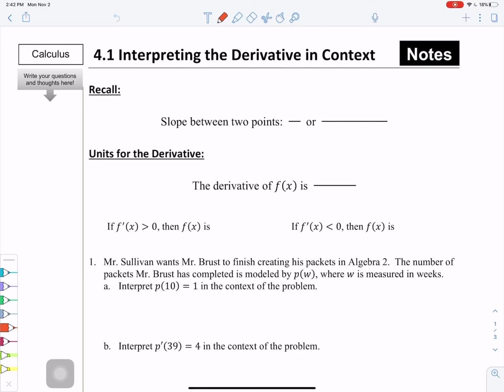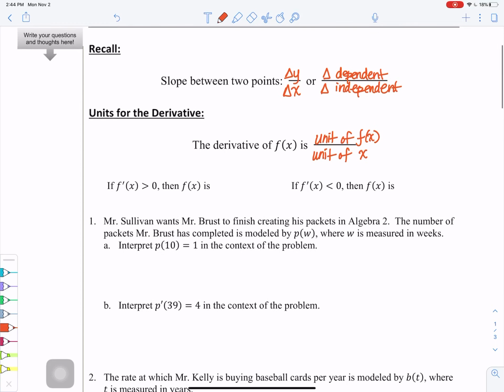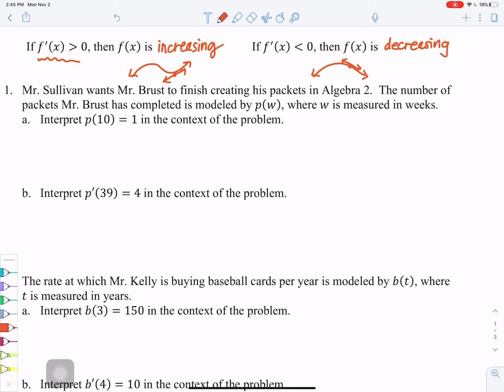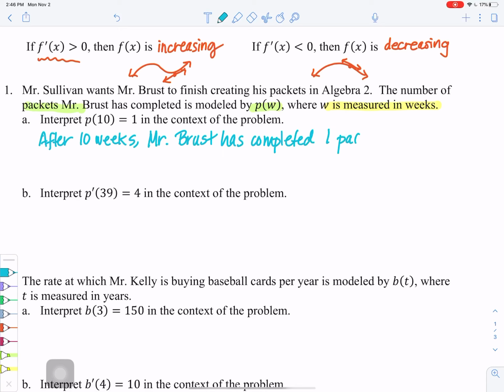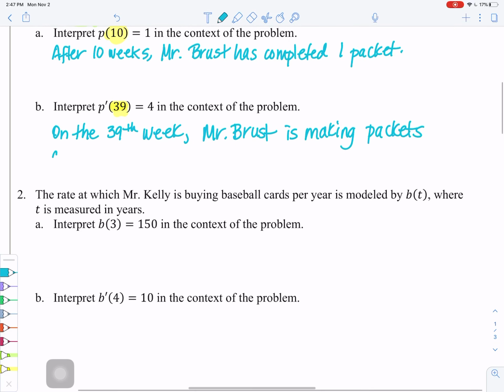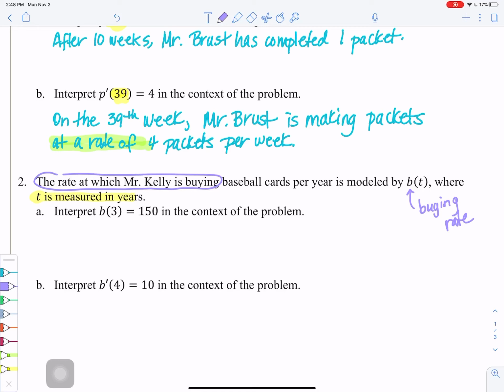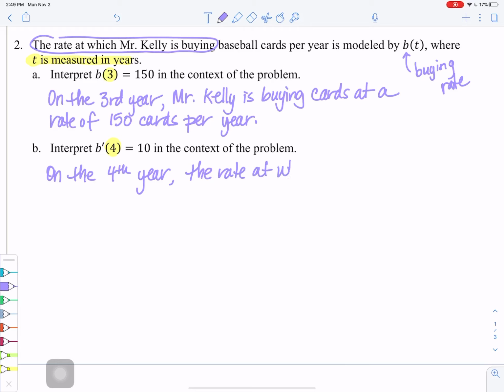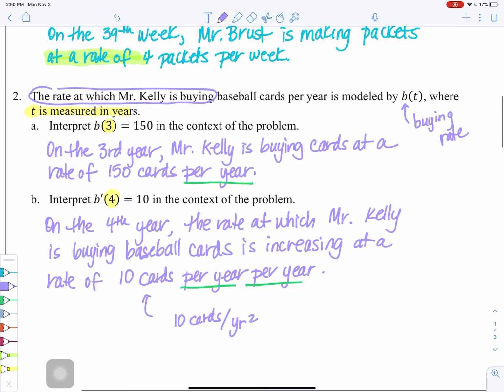Topic 4.1 Lesson